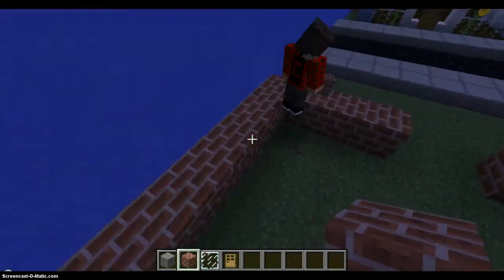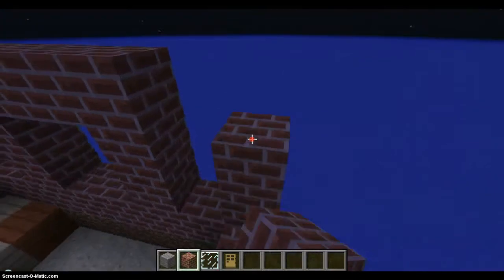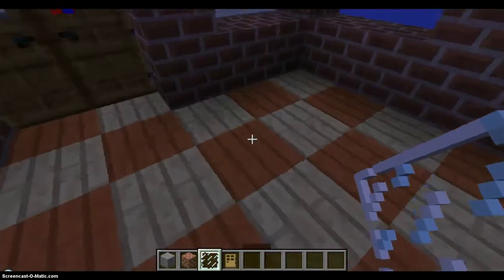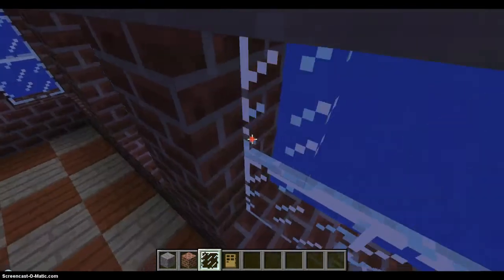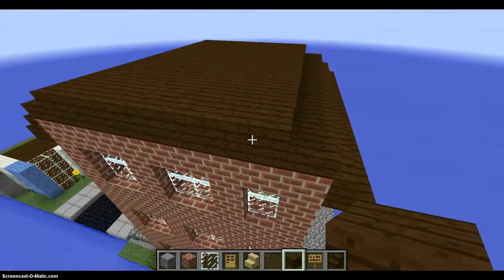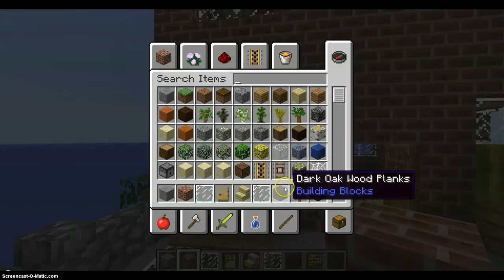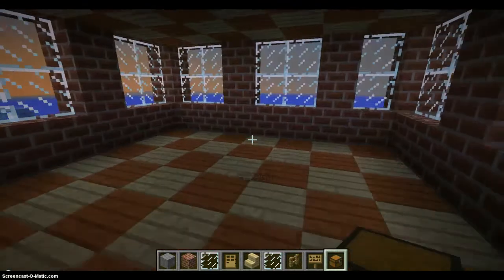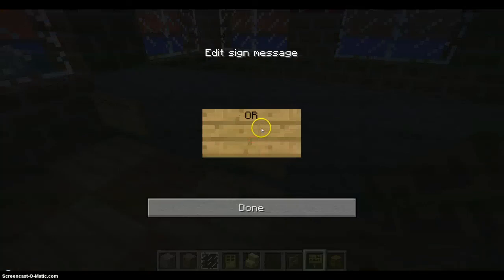Let's Build Tutorial ep5 Grocery Store